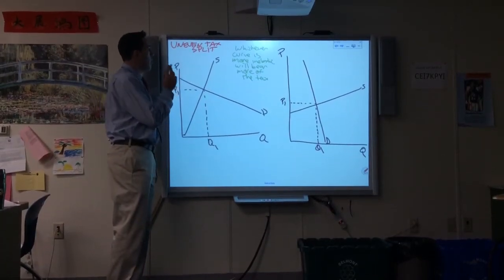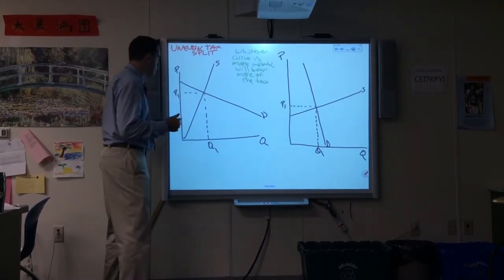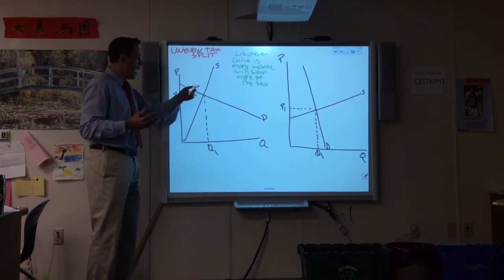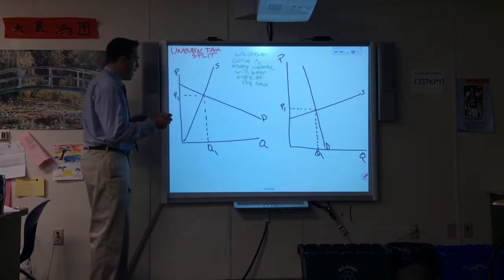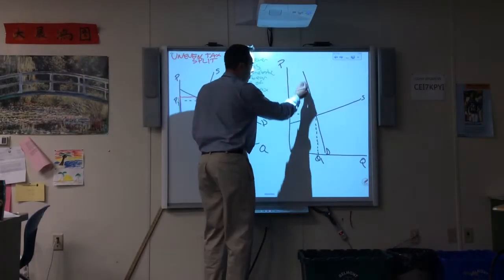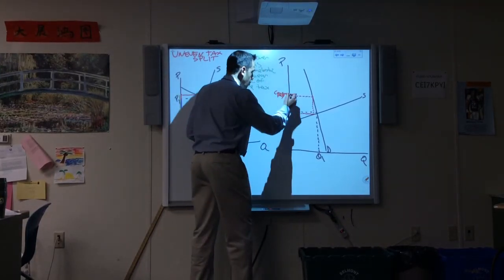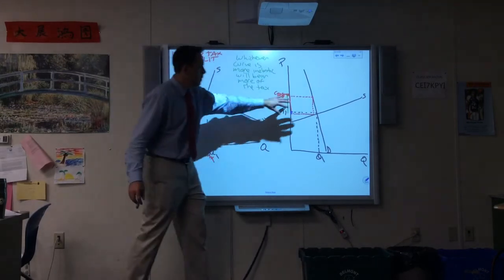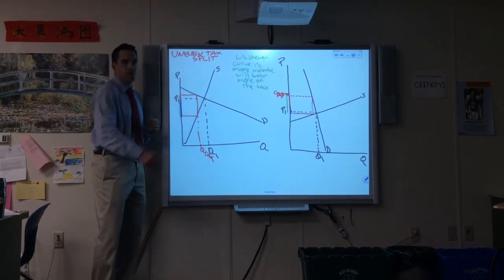MICRO UNIT 4 - Uneven Tax Split